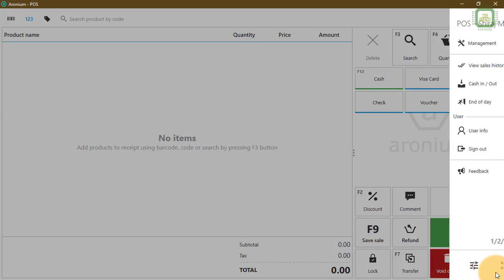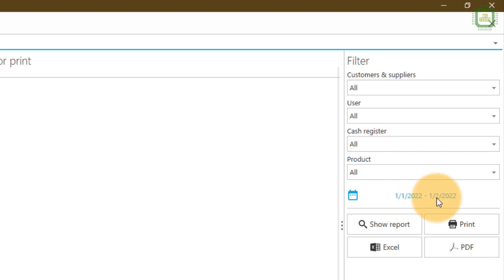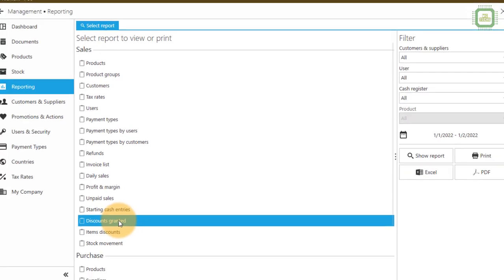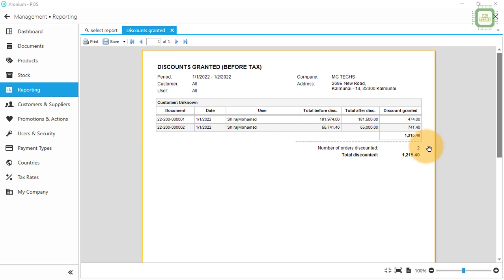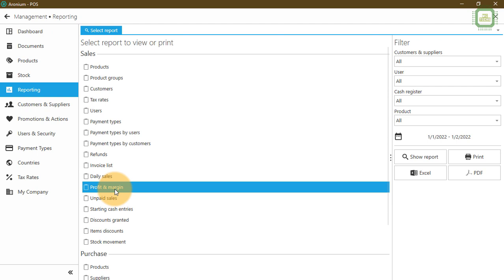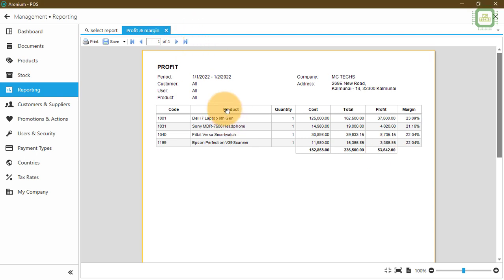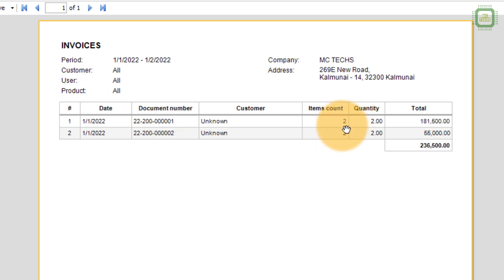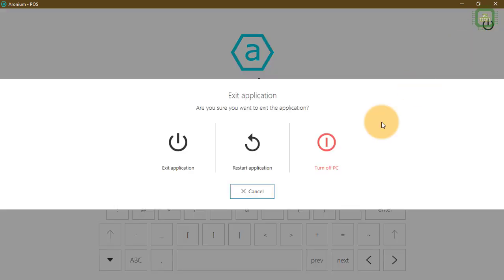Chapter 14 Item Discounts, Discounts Granted, Starting Cash, P&L, Invoice List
Here you have the video on Item Discounts, Discounts Granted, Starting Cash, Profit & Margin, Invoice List Report in Aronium. This video is bit detail than the other video because most of my subscribers requested to post a video on this title.